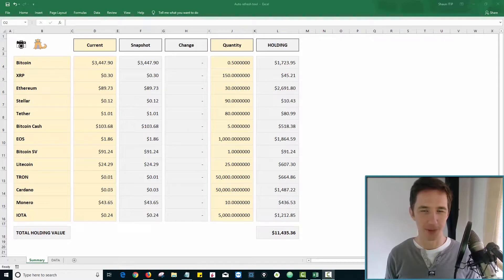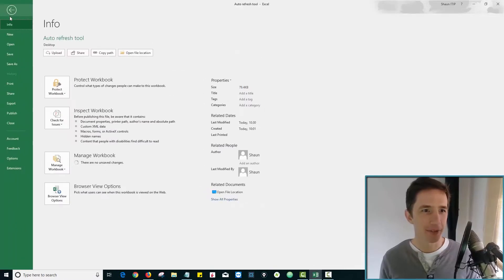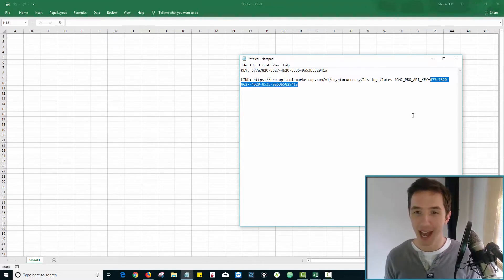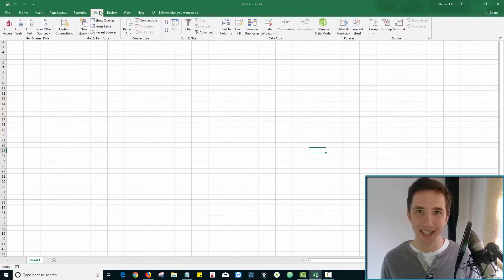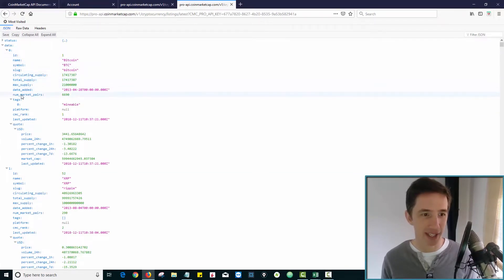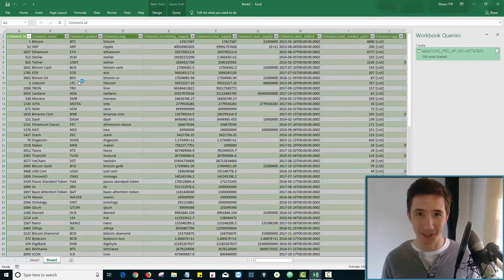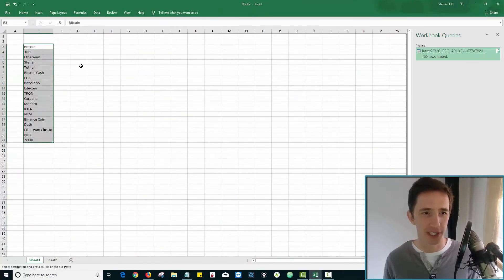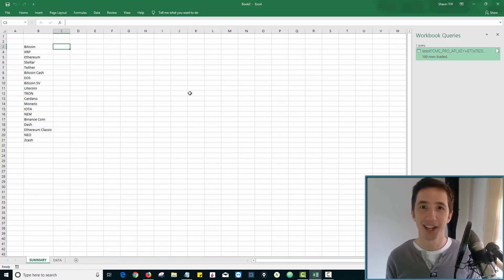Crypto Portfolio Tracker | How to Auto Update the Value of Your Holdings | Part 1 | Crypto Wizards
Want to automatically pull the latest cryptocurrency prices in USD into excel at the click of a button? With this automatica crypto portfolio update technique, you can do just that - and it is really simple to do!